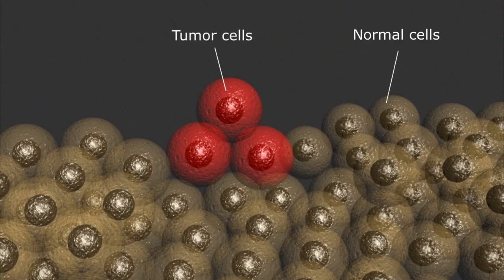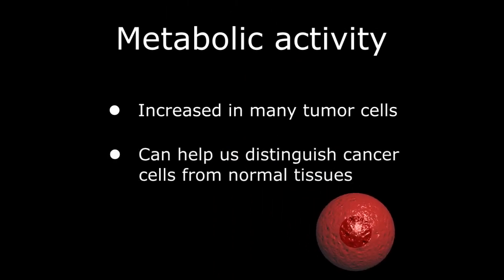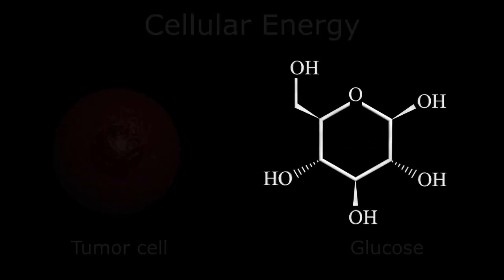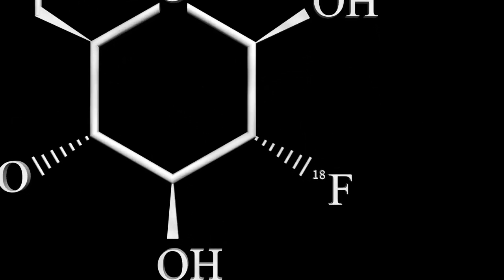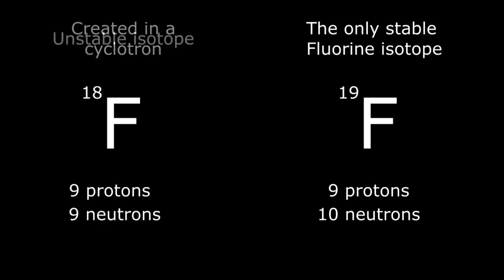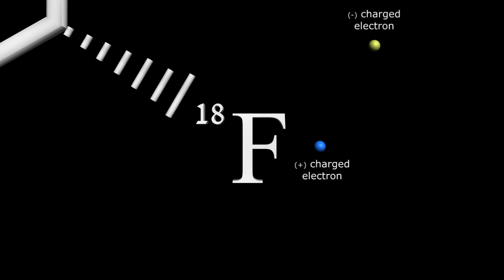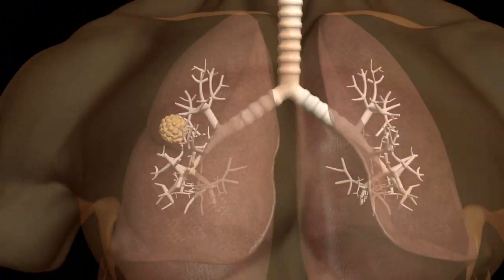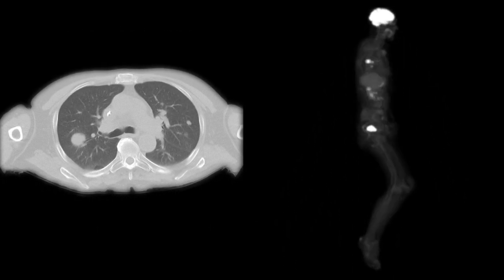PET-Imaging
Describes how the PET-CT scanner can help us find cancers in the body